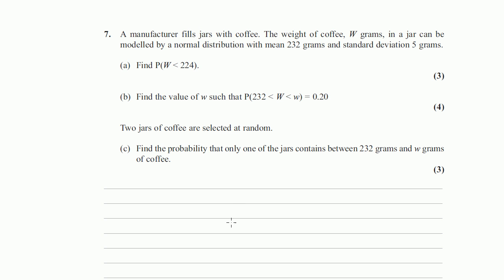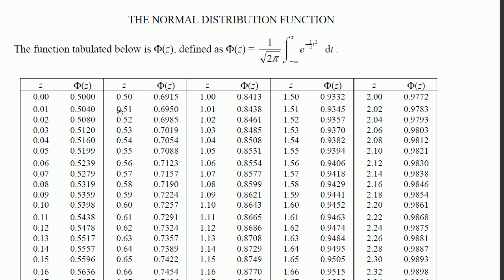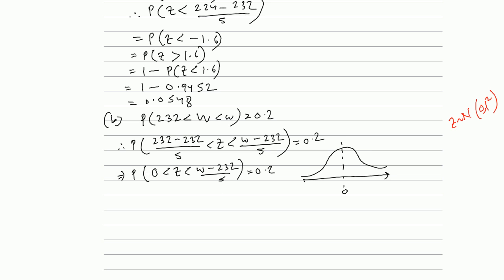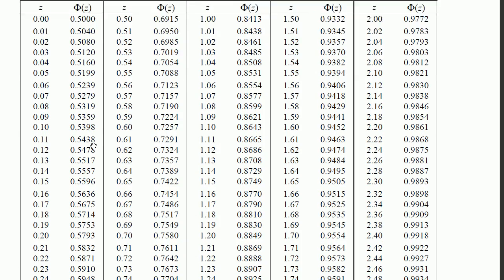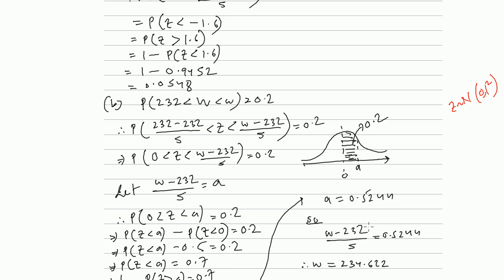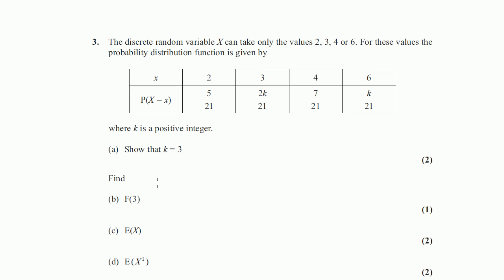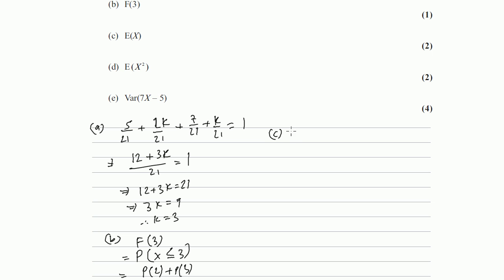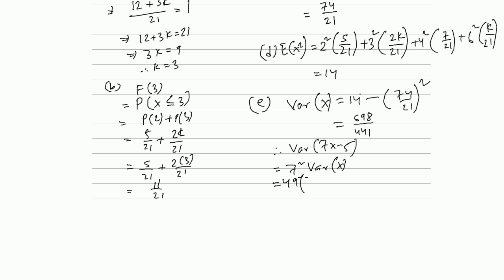S1 2012 Jan (Part2 Q7,3)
GCE Statistics S1
Exam Paper 2012 January